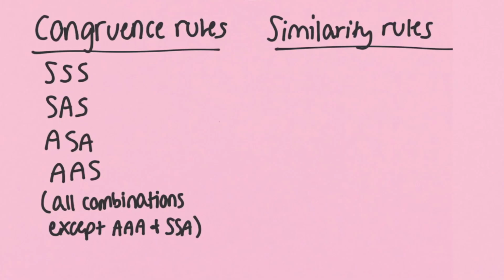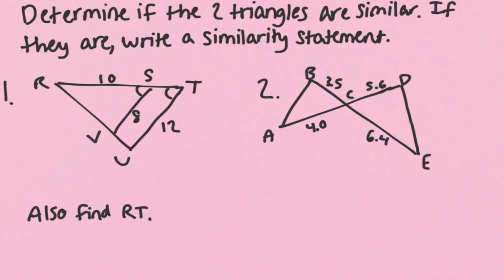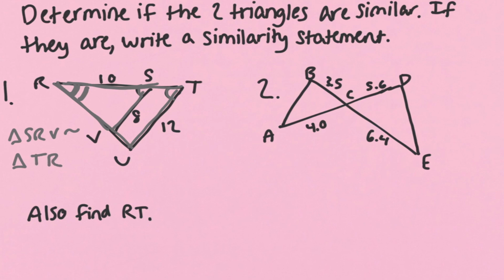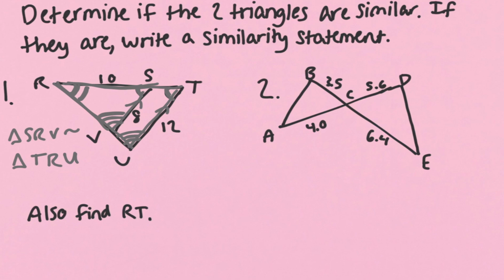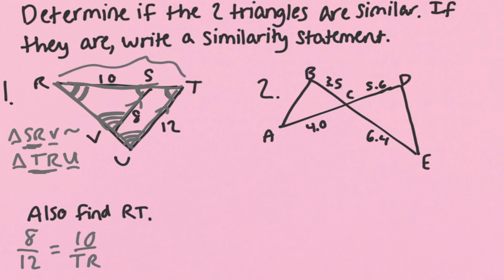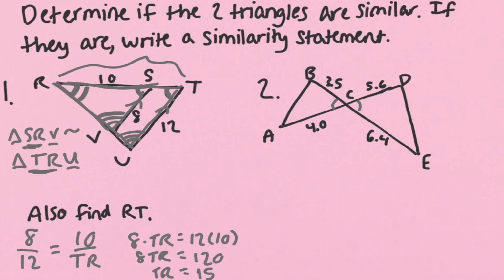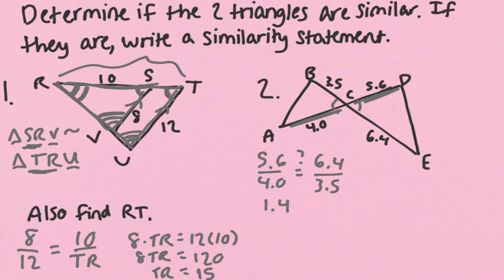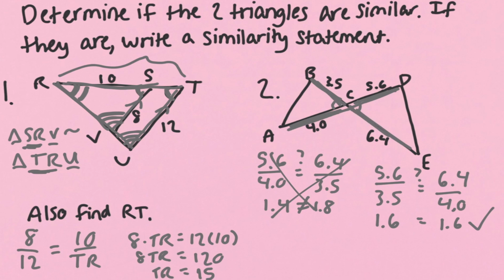Determining if 2 Triangles are Similar